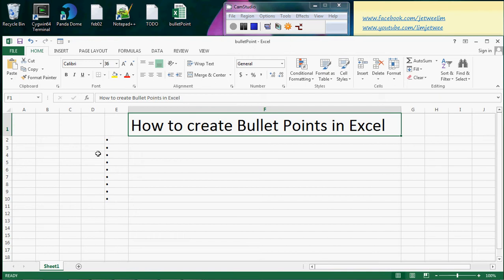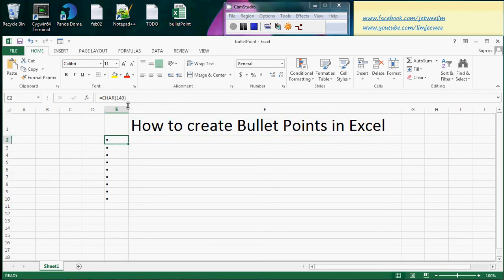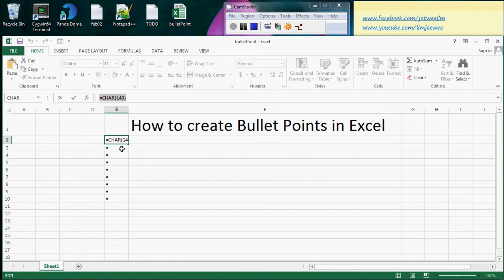Create Bullet Points In Microsoft Excel Spreadsheet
Create Bullet Points In Microsoft Excel Spreadsheet using char() function